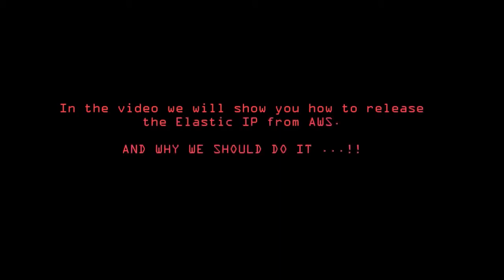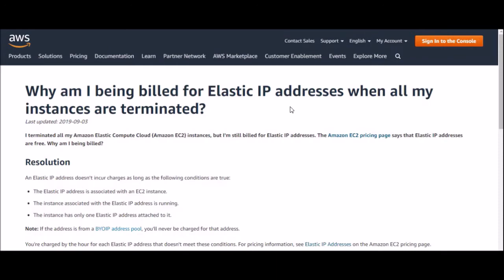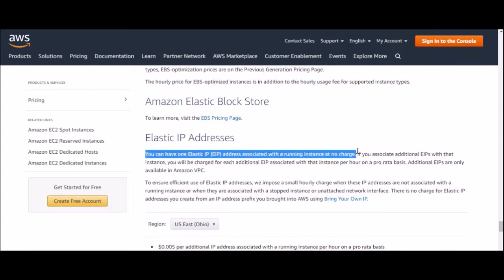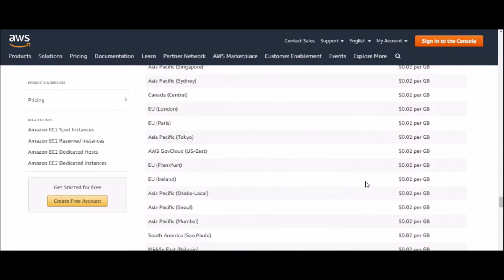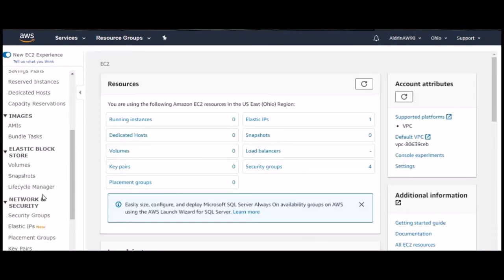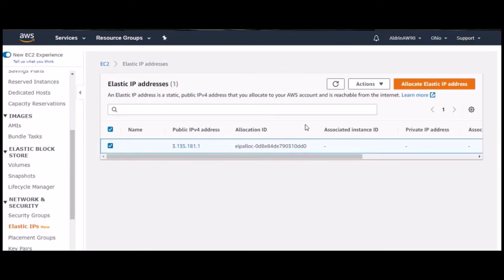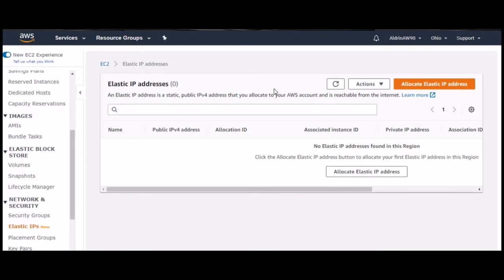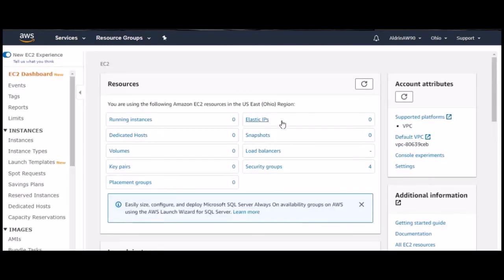How to remove/release Elastic IPs from Amazon Web Services | AWS | Elastic IP | AWS Issues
Hello everyone,

Hello, vanakam, and welcome...

In the video we will show you how to release the Elastic IP from AWS.

Elastic IP are the services that was provided by AWS.
 It is important to understand elastic IPs and its pricing,

as the Elastic IPs are totally free, as long as they are being used by an instance.
However, Amazon will charge you $0.01/hr for each EIP that you reserve and do not use. You will be charged if you ever remap an EIP more than 100 times in a month.
it is recommended to release the elastic IPs if its not been used.

Sigin to  the aws console management, choose from the services, select ec2, and scroll down to select elastic IPS, the elastic IP addresses are listed, check the ip which u prefer to release and go to actions and make sure  the ip is disassociated., then click release ip fom teh actions dropdown list, then cliick relesase...
 and thats it, refresh to see if the elastic ip is removed.

AND THATS IT FOR NOW, SEE U SOON IN OUR NEXT VIDEO.. THANK YOU